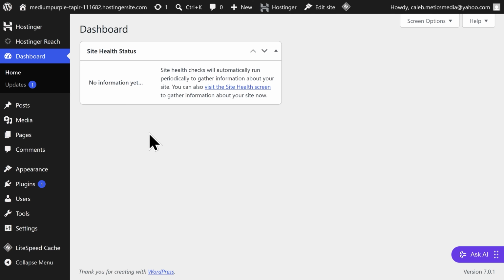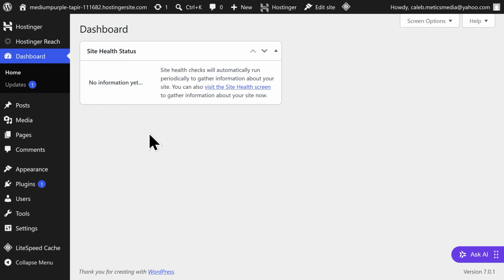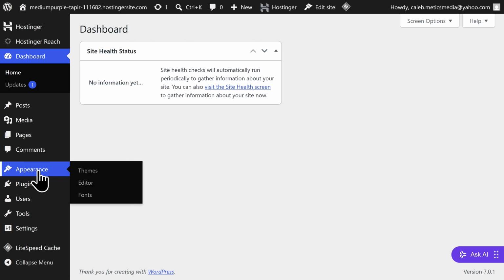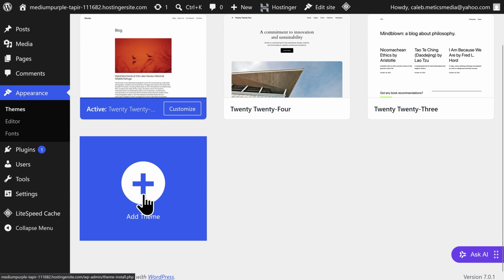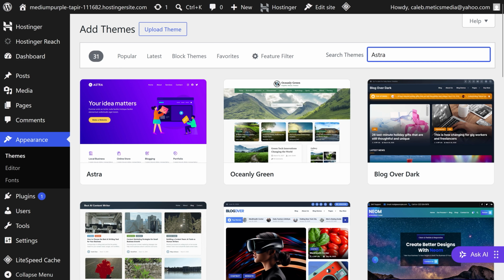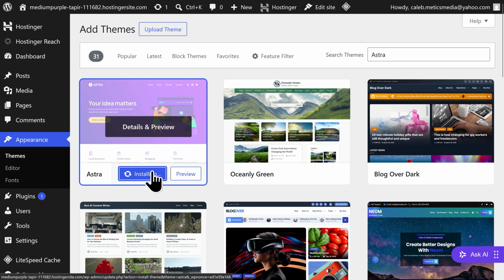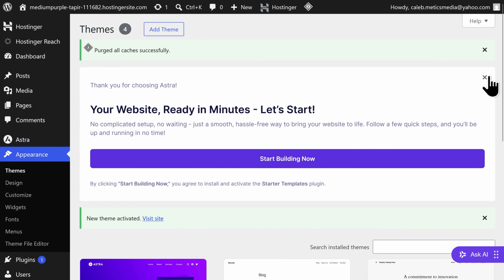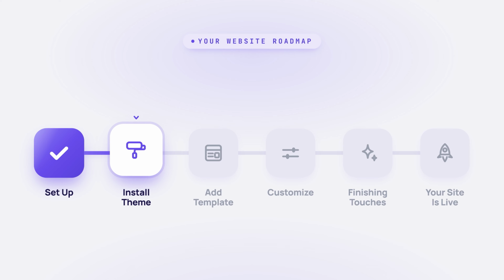How to Install Astra Theme in WordPress (Free Theme)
Install the free Astra theme in WordPress in under a minute — the foundation for how your whole site looks.